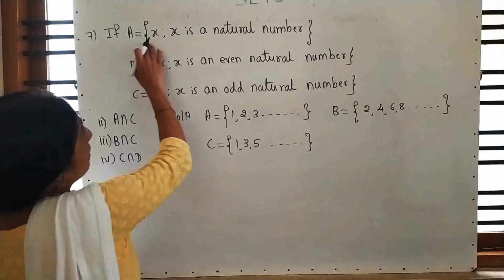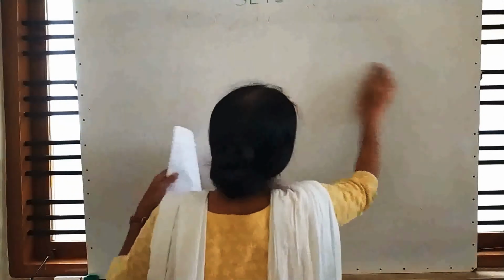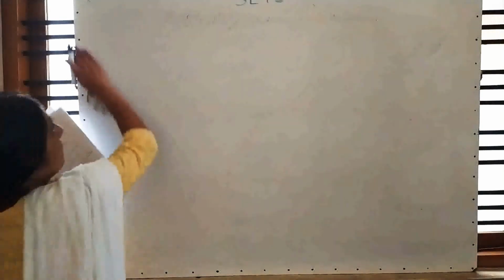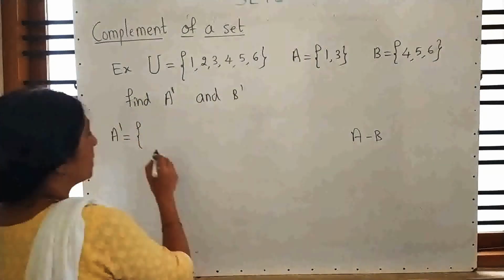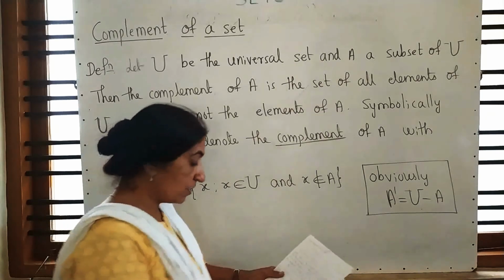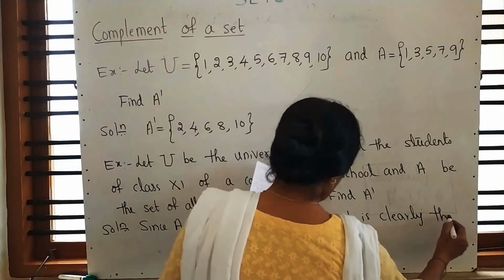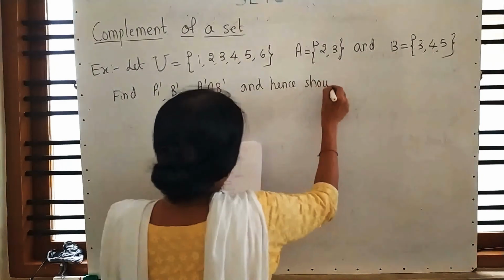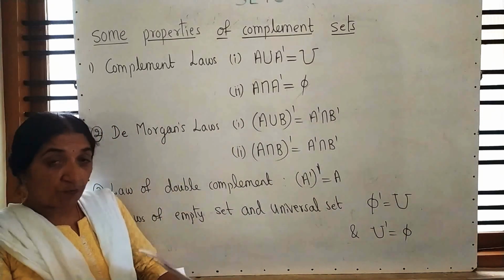PUC 1st year ( Class XI) Chapter 1: SETS part 17 By Surekha. P. Siddapur mam